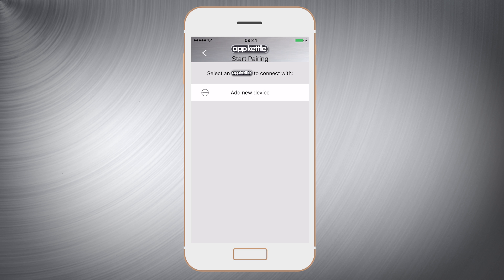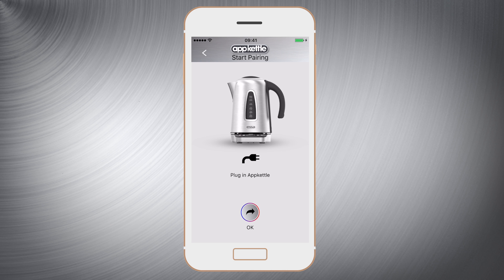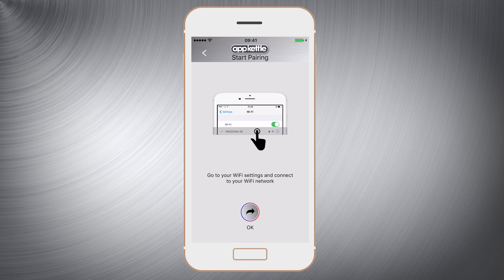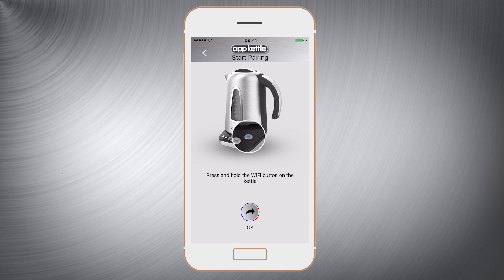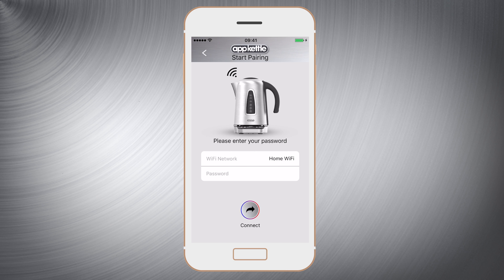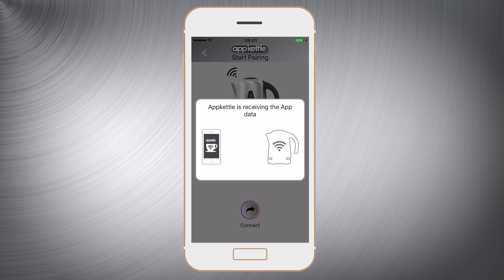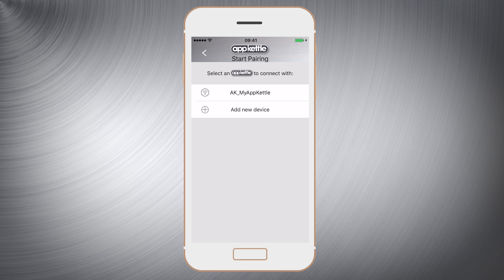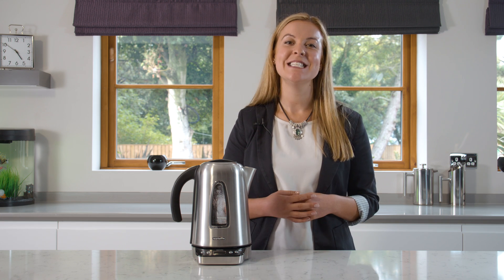Appkettle Support Video 5 - Connecting the App to Appkettle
Connecting the App - A brief video to explain connecting the Appkettle App with Appkettle for the first time.